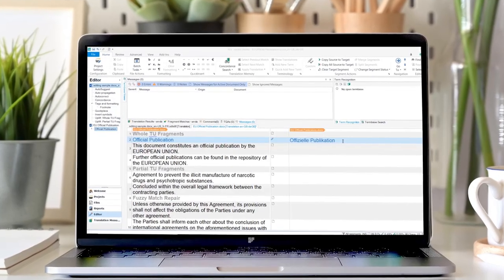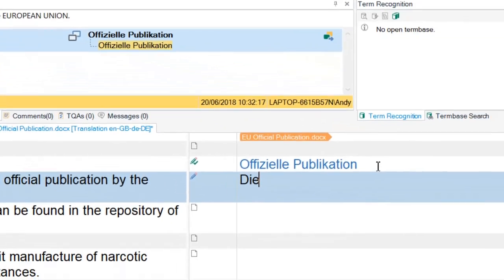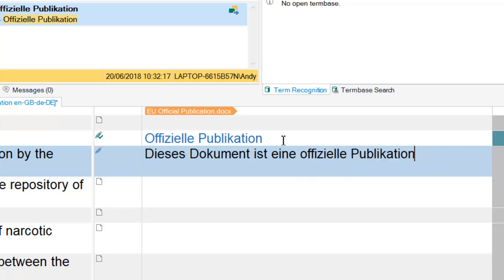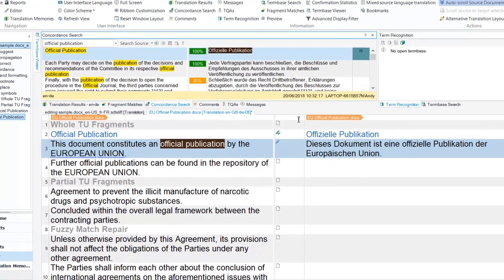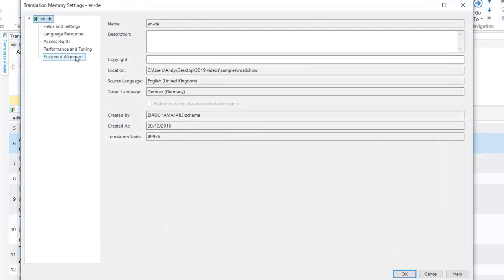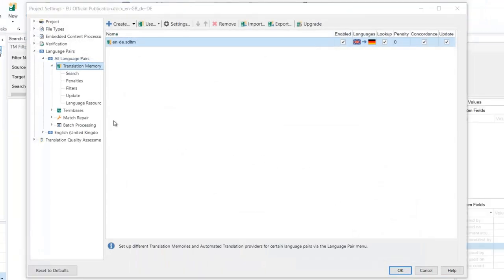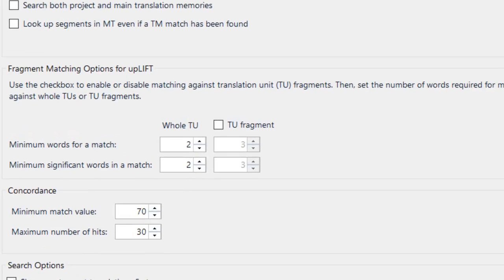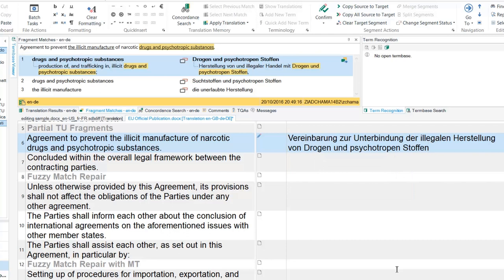How to use upLIFT Fragment Recall in Trados Studio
Watch this short demonstration to learn about the use of upLIFT Fragment Recall in Trados Studio. This feature provides you with fragments of texts from your TM and offers them to you as autosuggest matches as you translate.